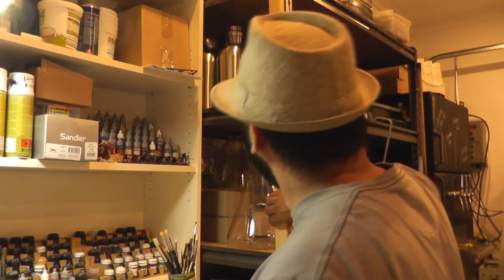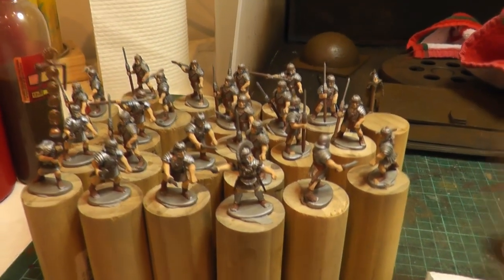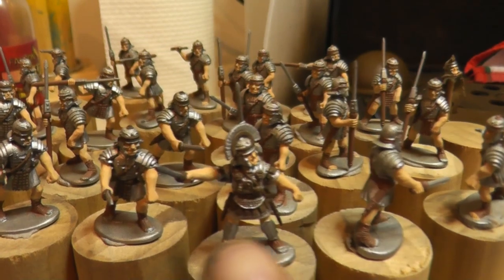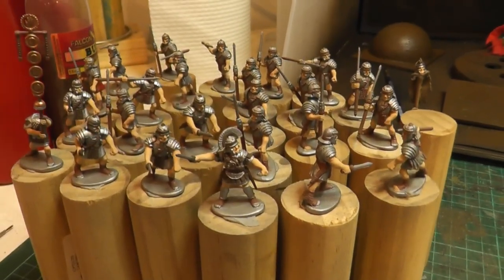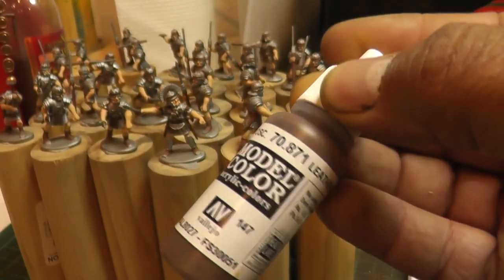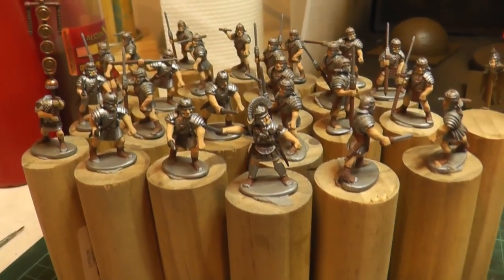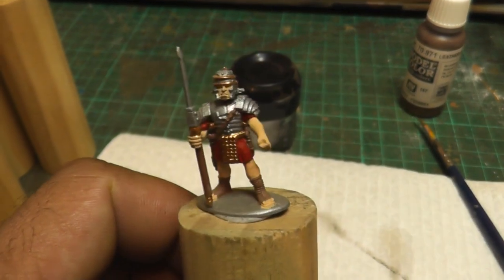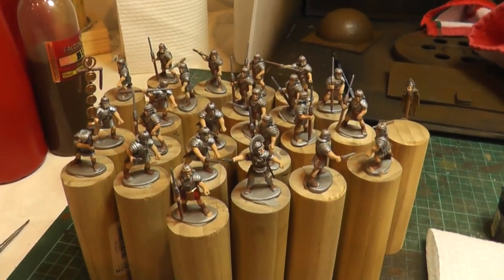Roman Progress Legionaires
First painting update for a long time ... if ever?!  Time to get this unit of Roman Legionnaires done (then onto something else!), finished of the 'brown' bits and now its time to do the 'red' bits :)